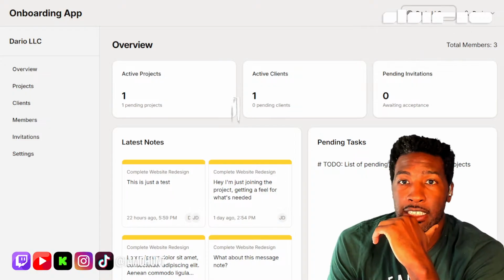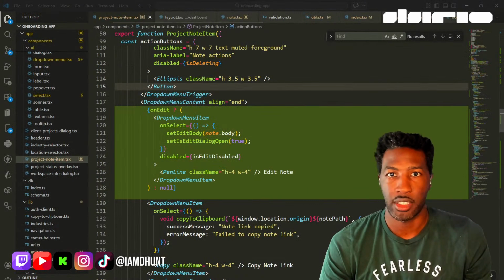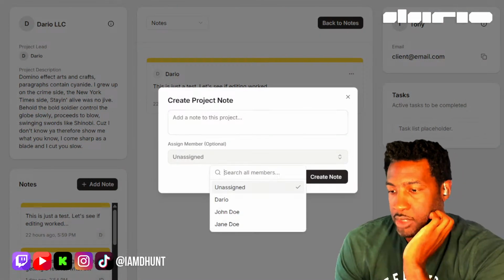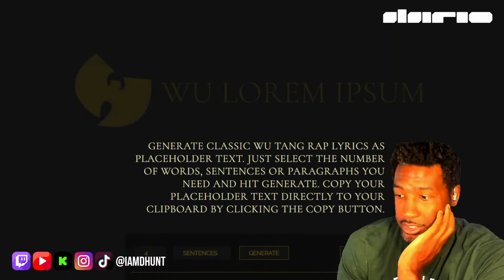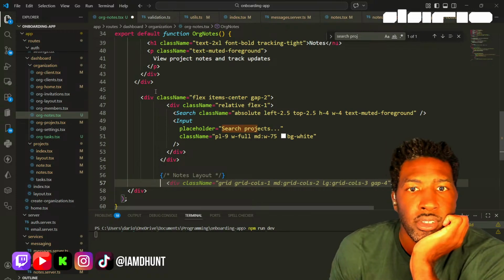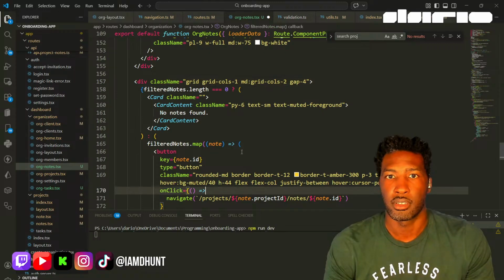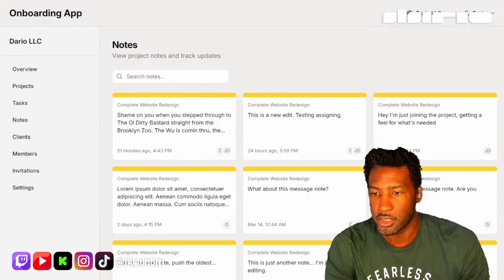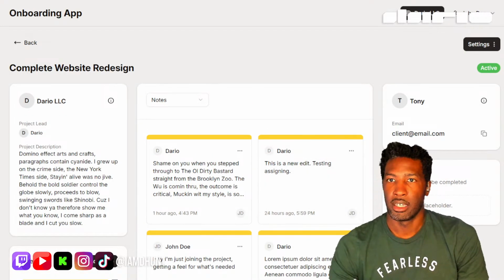From Pro Hooper to Programmer — Live Coding SaaS App